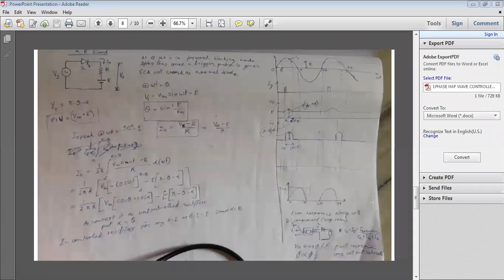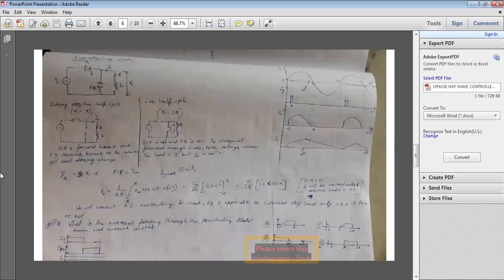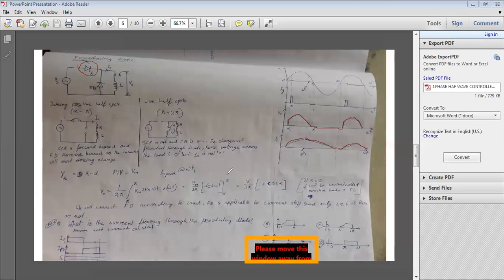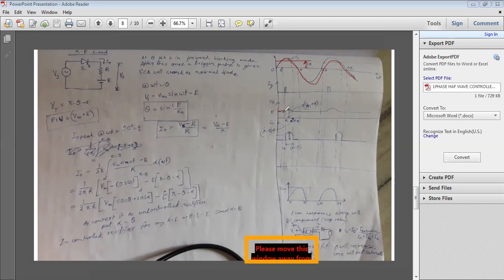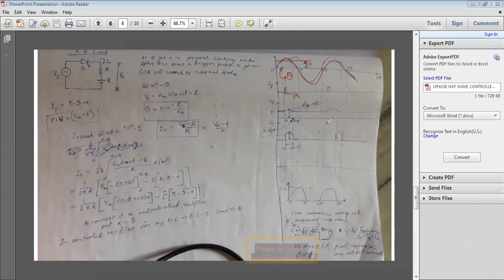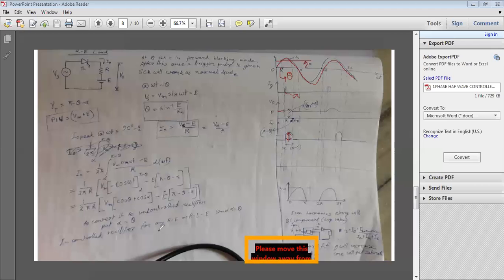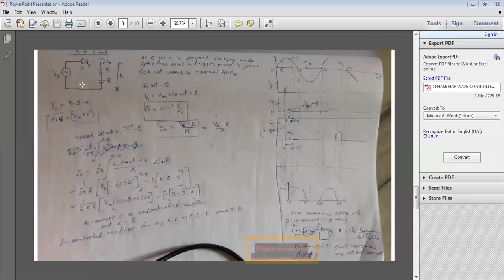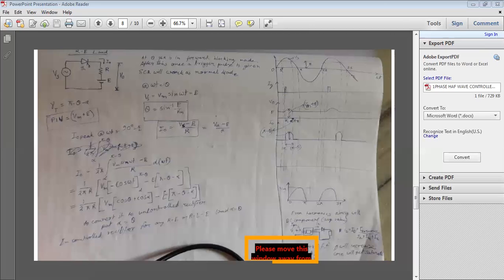Single phase half wave controlled rectifier with freewheeling diode